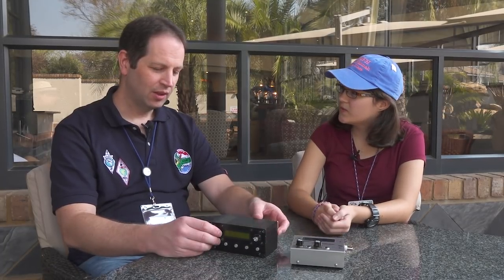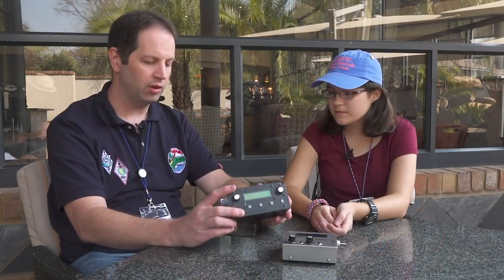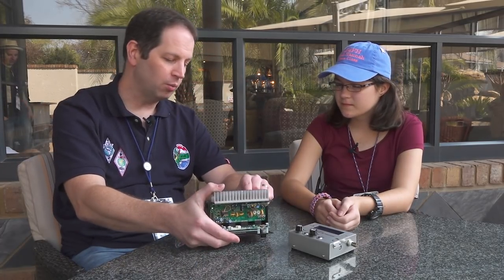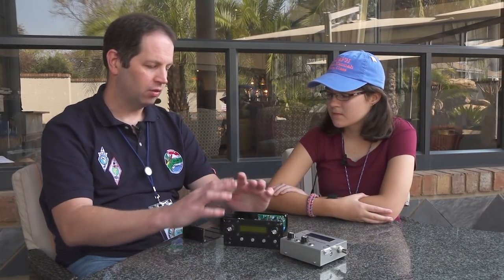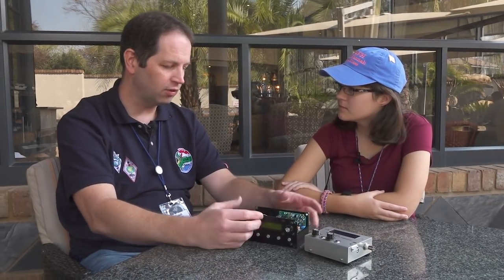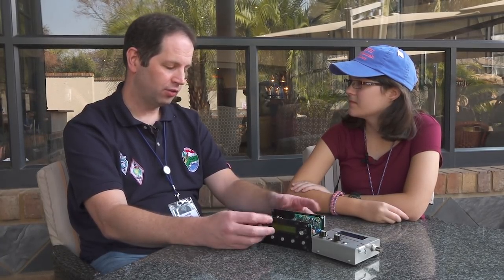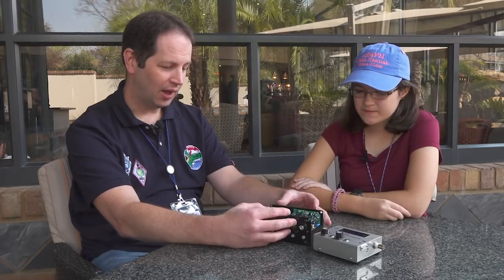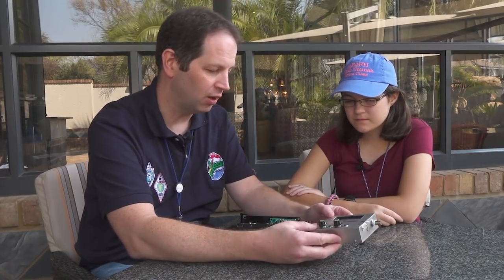AE4FH Interviews Hans from QRP Labs About the QSX SDR Transciever Kit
YOTA 2018 South Africa is now over, and one of the highlights of the youngsters' week were the kit building sessions.  They had the opportunity to build one of three kits, one of which was the newly-introduced QSX SDR transceiver kit.

This kit, which was designed by Hans Summers (G0UPL) of QRP Labs and it will be available in the near future.  Hans generously donated the kits and his time to YOTA so the youngsters would have a fantastic kit to make and take home, so we decided to do an interview with him so hams around the world could learn about his kits and his company.  Please take the time to watch the entire video to learn more about the kit.

We hope to hear you on the air, soon.